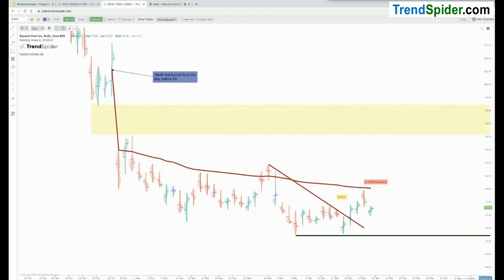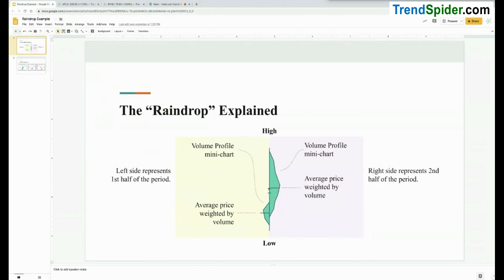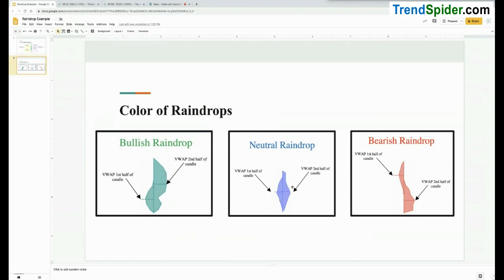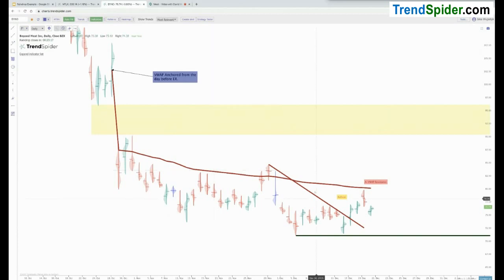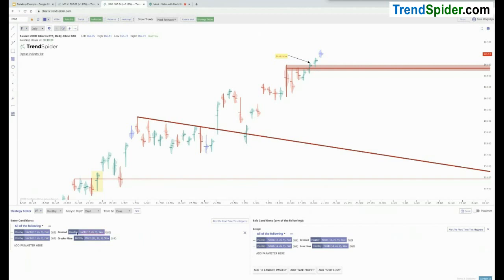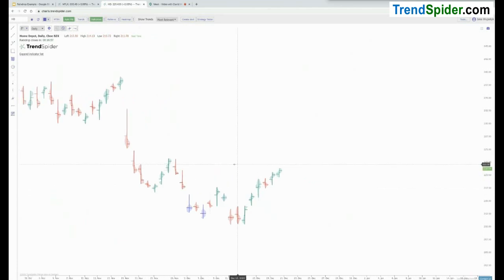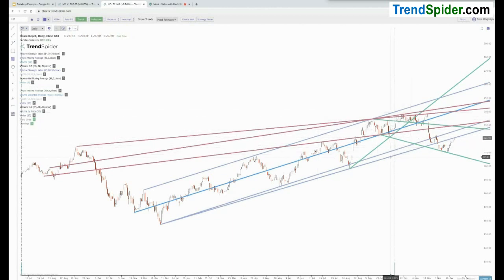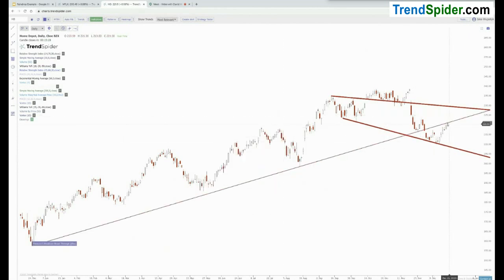Visualizing Volume Flow: Lesson + Charts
After the initial year, prices revert to the regular pricing.